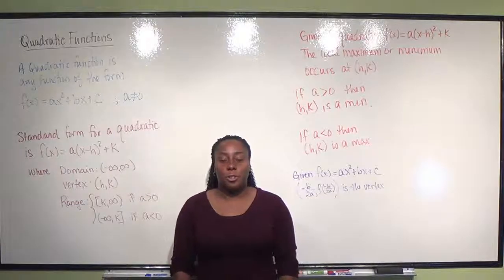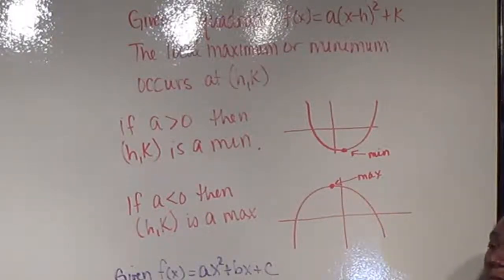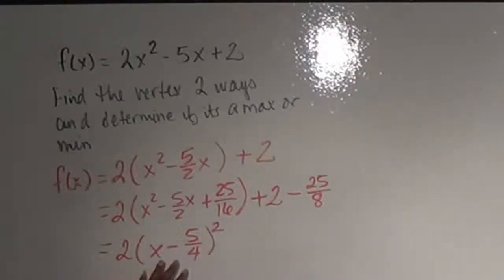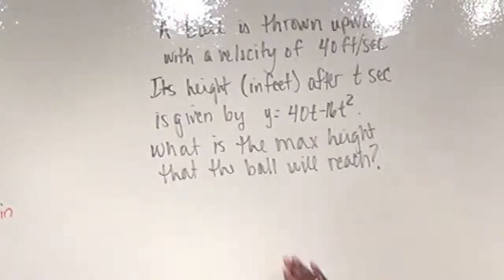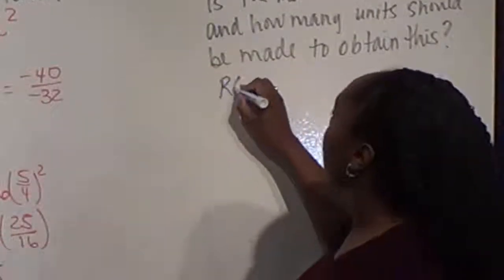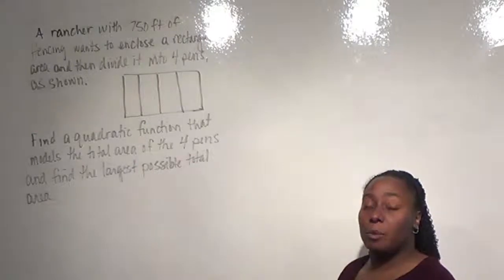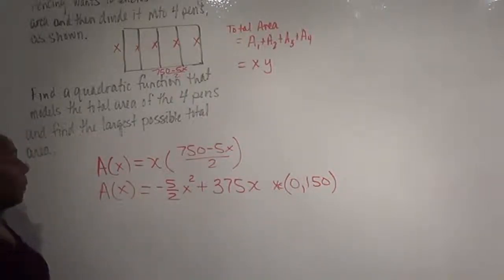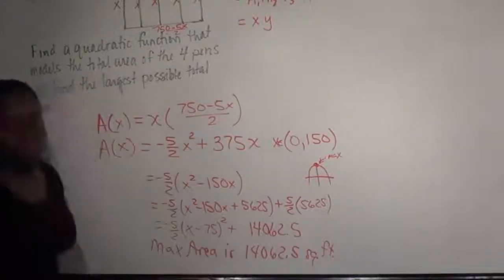Quadratic Functions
mini-lecture on quadratic functions